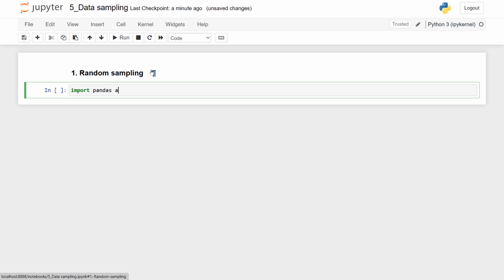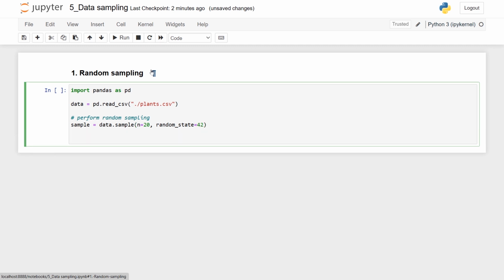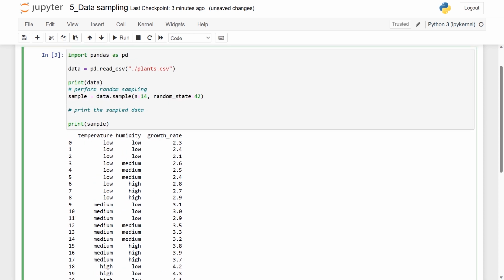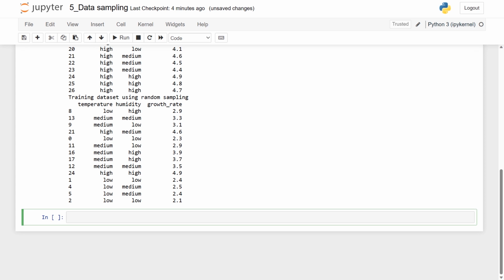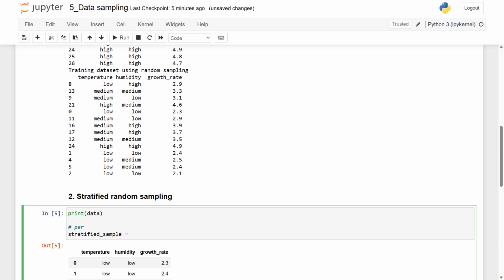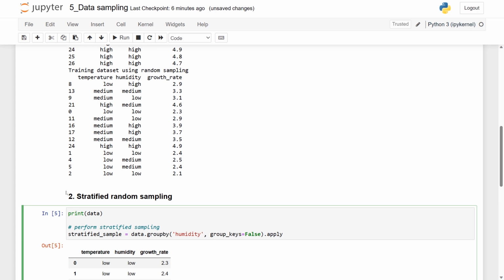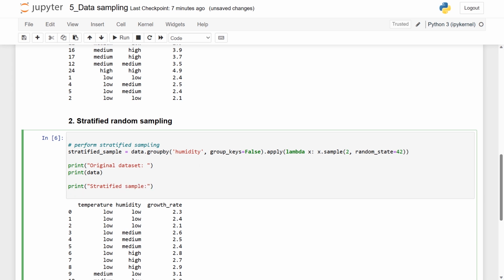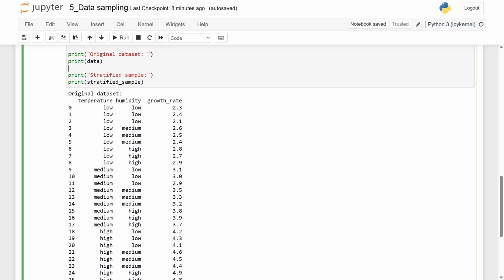5_1_5 Data Sampling in Supervised Machine Learning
5_1_5 Data Sampling in Supervised Machine Learning

Happy learning, and may these practical sessions illuminate your path to AI mastery! 🌠📚